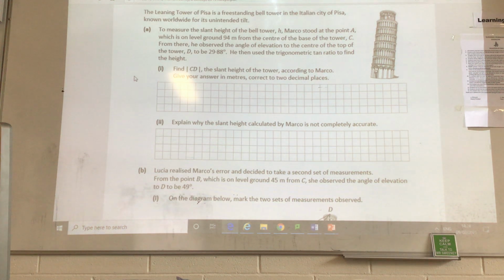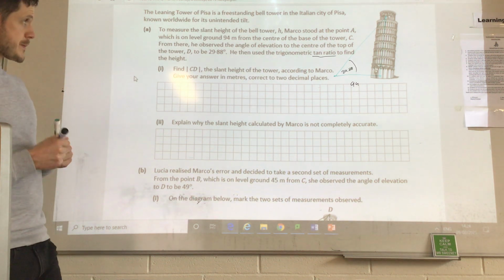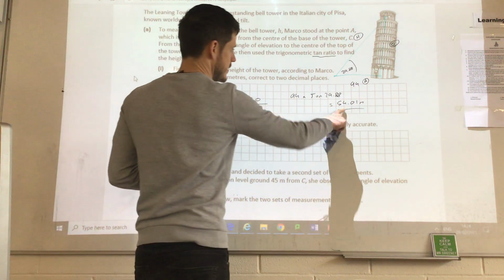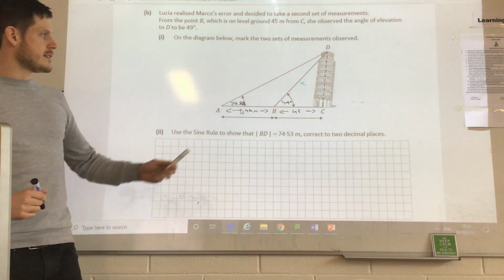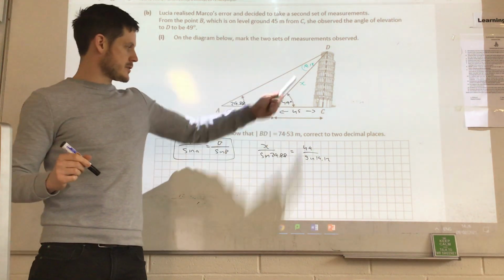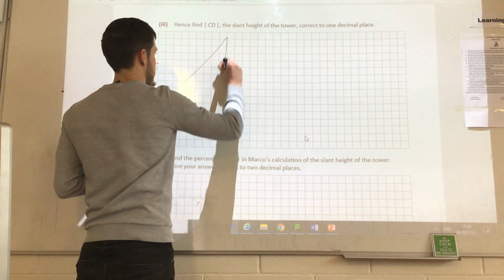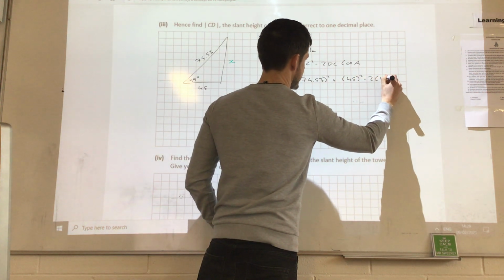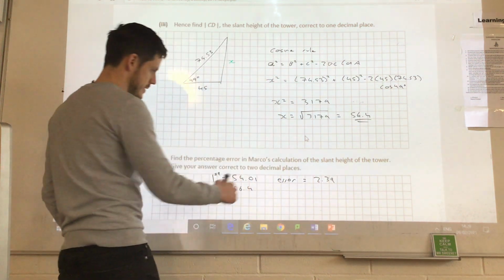Mock 2019 Q8 trig